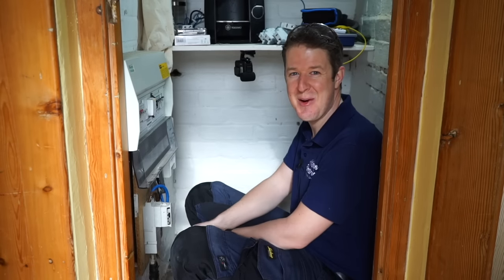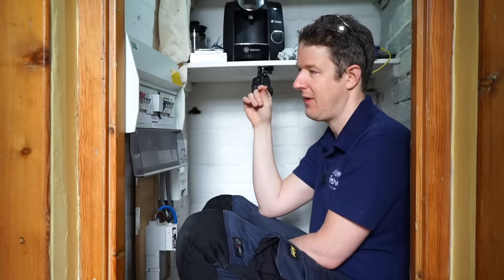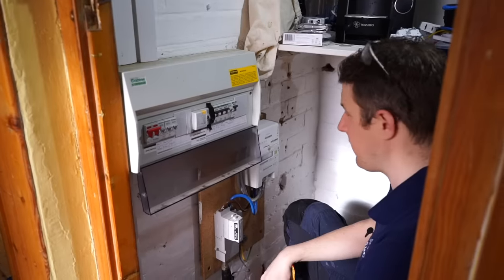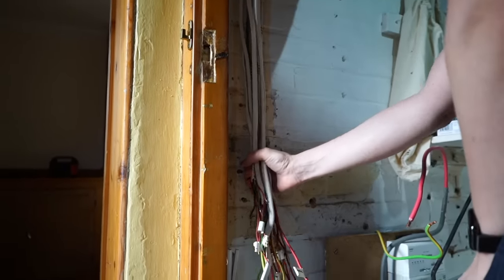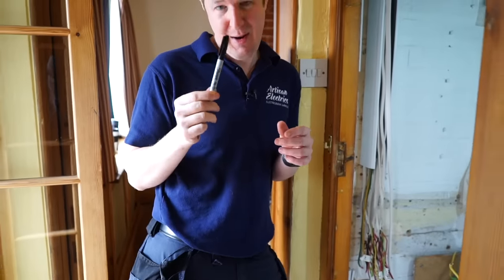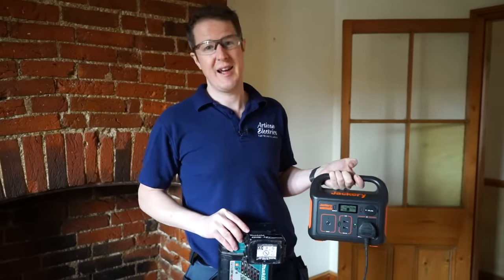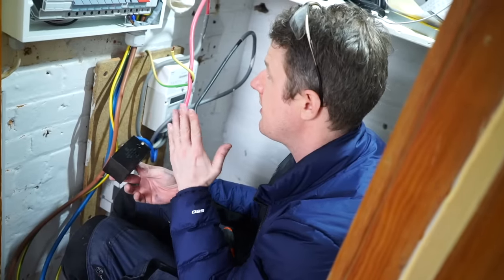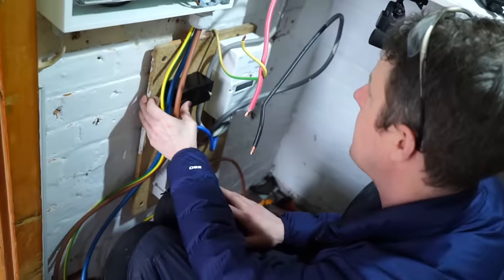My Consumer Unit Secrets 🤫 - How to install a Consumer Unit/Fuse Box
Join me as I show you an in-depth look into how I install a replacement consumer unit/fuse box in a domestic property. I share my secrets for how I get all the cabling and wired neat and tidy within the new consumer unit.

🏷️ DISCOUNT BUSINESS SUPPLIES 👇